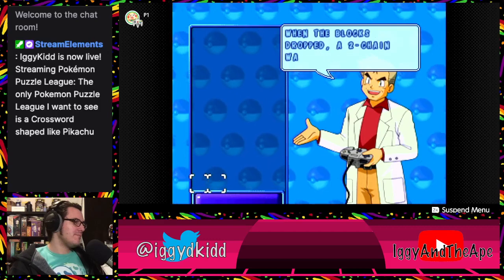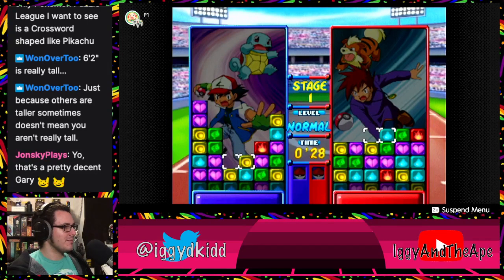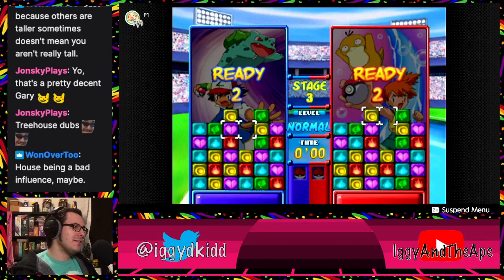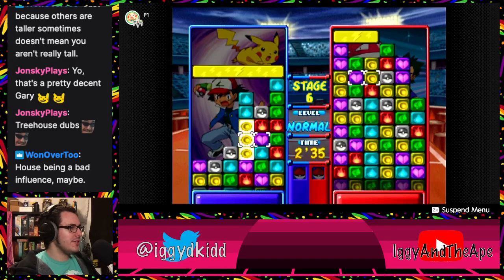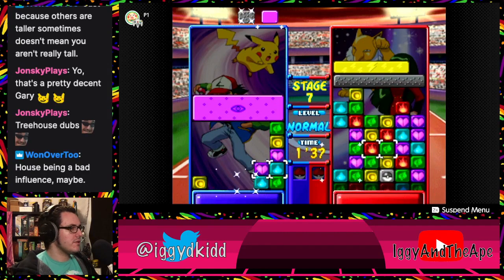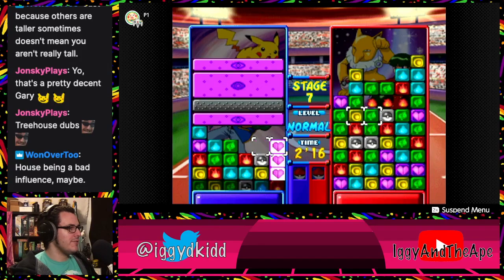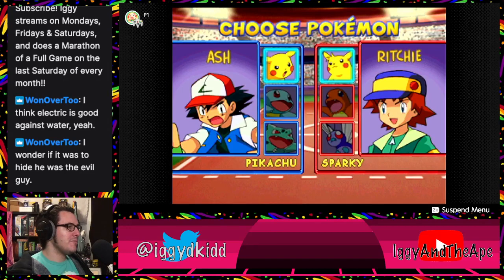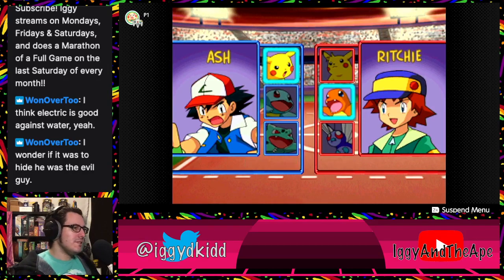The only Pokemon Puzzle League I want to see is a Crossword shaped like Pikachu